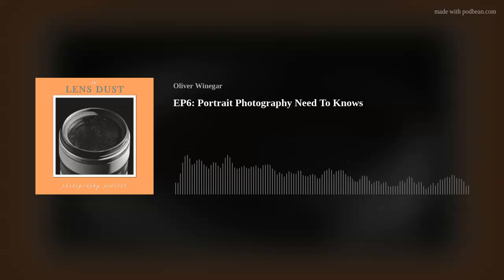EP6: Portrait Photography Need To Knows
In Episode 6 of The Lens Dust Photography Podcast Andy and I will be discussing portrait photography and all of the need to knows about it. We will discus our experience with it. Our likes and dislikes about it. Our gear (including lighting) that we use for it. And much more! If you have any portrait tips or questions that you would like to share give me an email! Enjoy this fun episode of the podcast!

Where we buy our portrait photography gear.